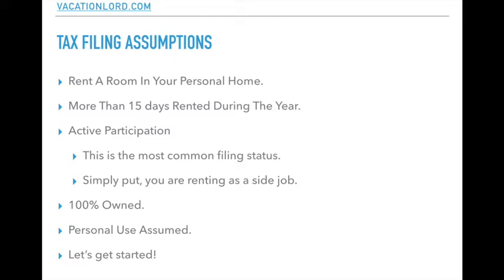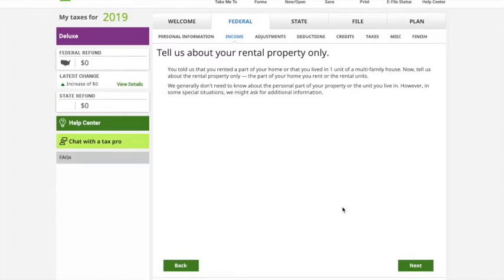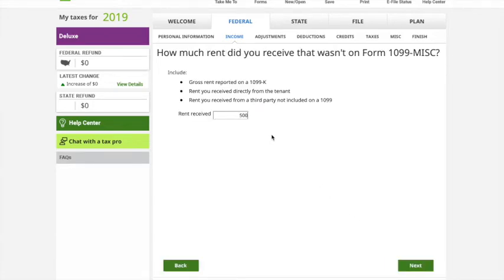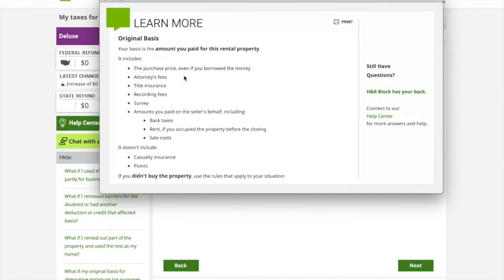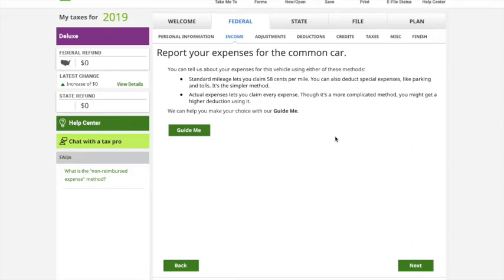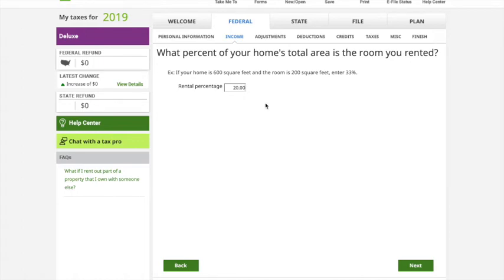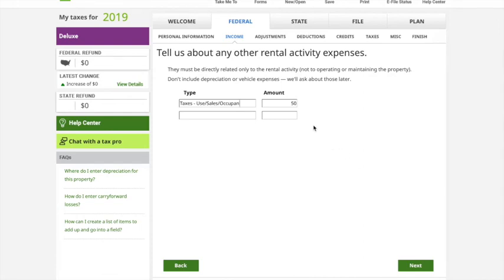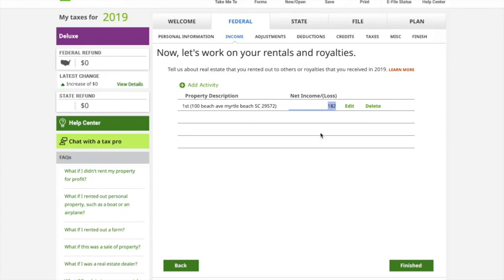How To File An Airbnb Room Rental On Your Tax Return - H&R Block Software